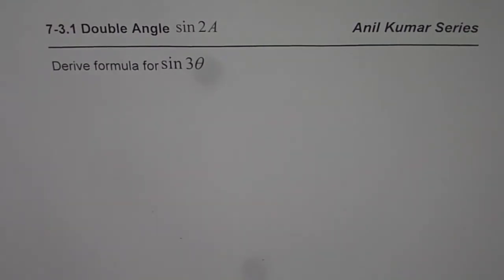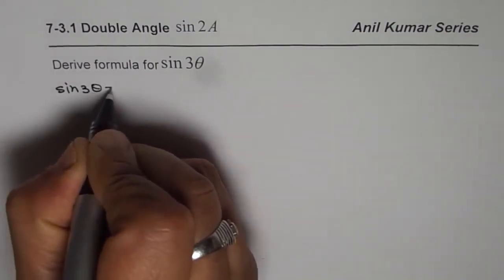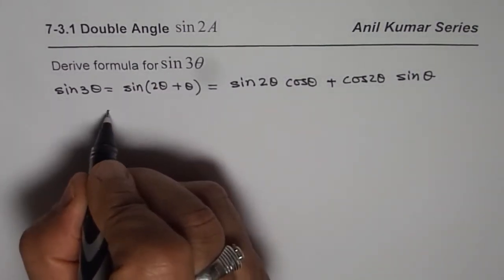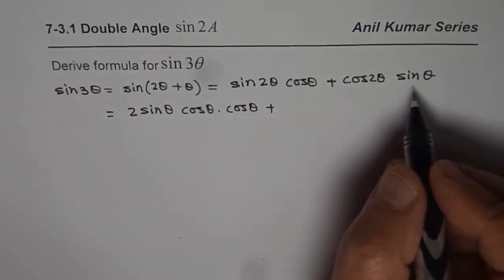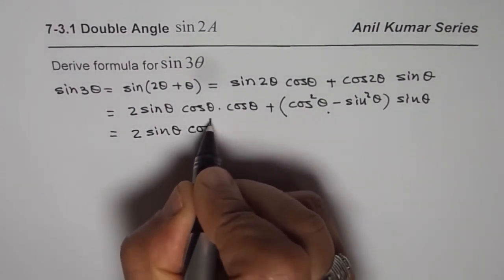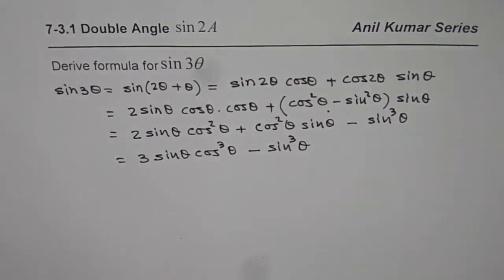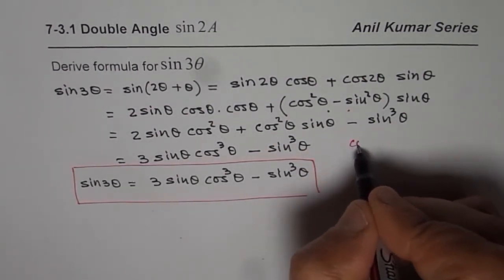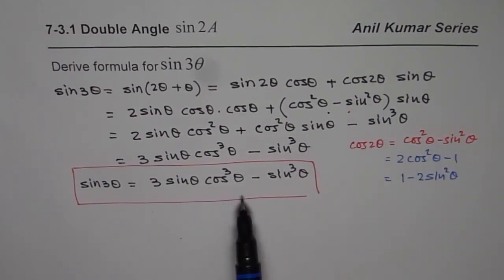Derive Triple Angle Formula sin3x